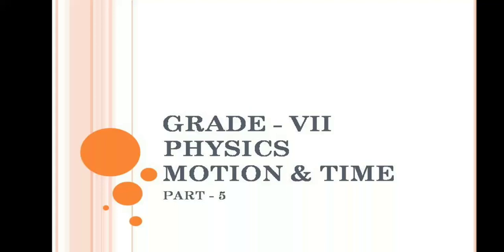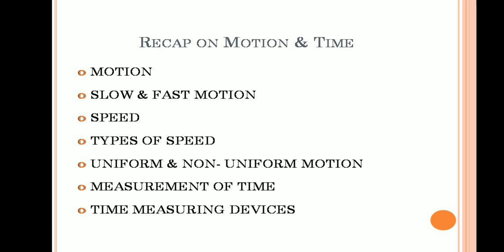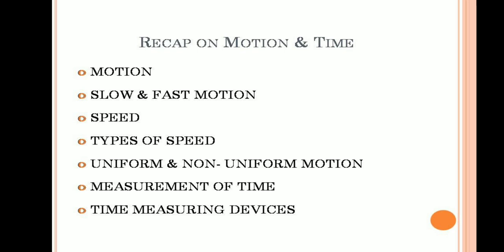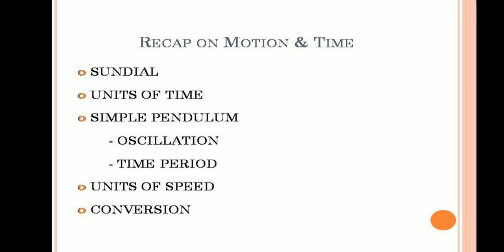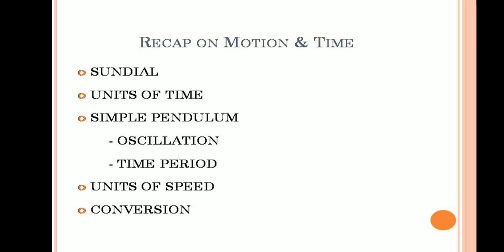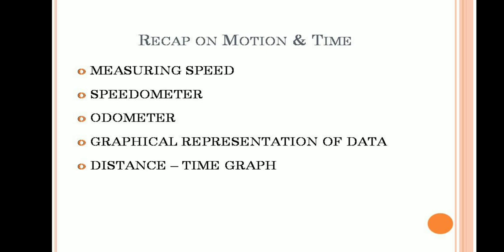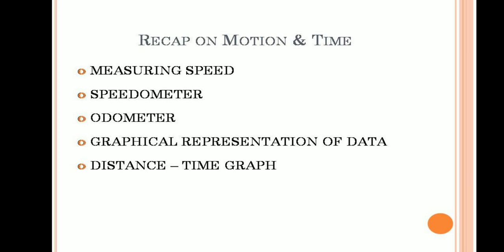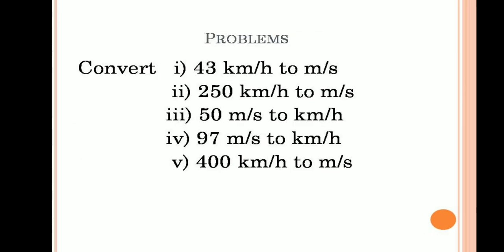Grade 7 Physics Gayathri Motion & Time Video 5